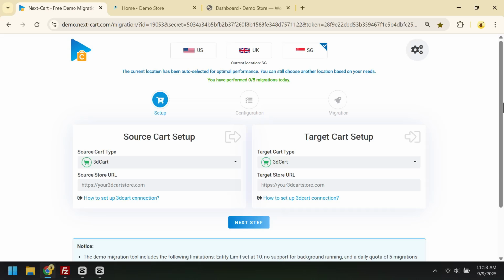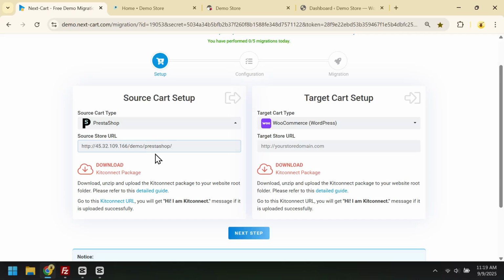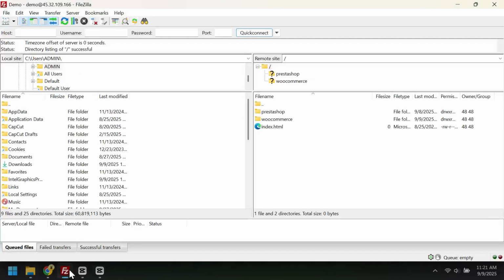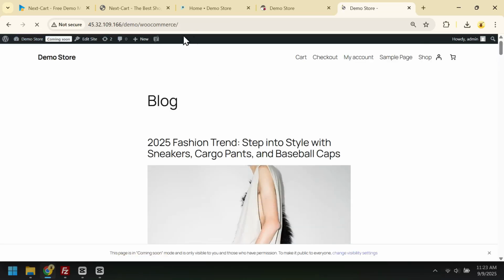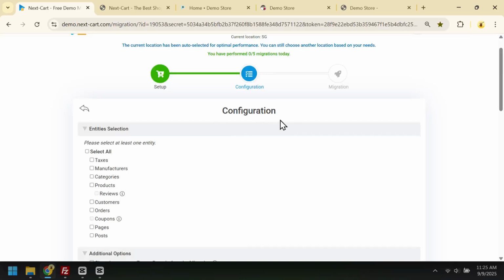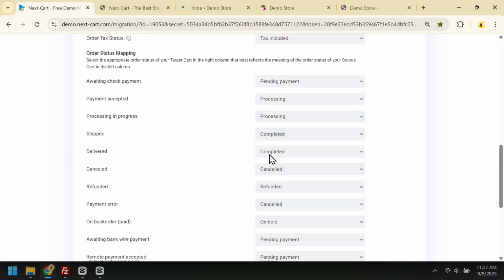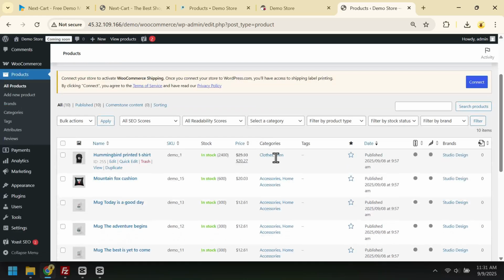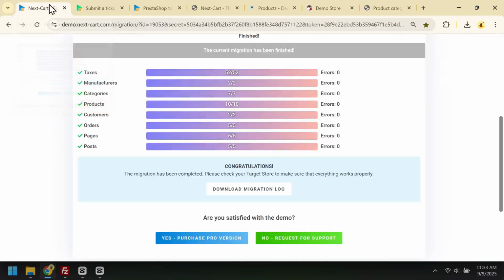How to Migrate from PrestaShop to WooCommerce in 3 Easy Steps (2025 Guide)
Looking to move your store from PrestaShop to WooCommerce?
This updated 2025 guide shows you how to migrate in **3 simple steps** with the Next-Cart Migration Tool.

With this tool, you can securely transfer all your essential store data:
✅ Products & Categories
✅ Customers & Orders

💡 Why choose Next-Cart?
- Free Demo before purchase
- 1 Year of Use & Expert Support
- Unlimited Re-migration & Recent Data Migration

Whether you want better performance, flexibility, or ease of use, Next-Cart ensures your data arrives safely and is ready to sell on WooCommerce.

📌 Video Timeline:
00:41 Connect PrestaShop
02:52 Connect WooCommerce
04:05 Configure Migration Settings
05:38 Start Migration Process
06:02 Verify Migration Results